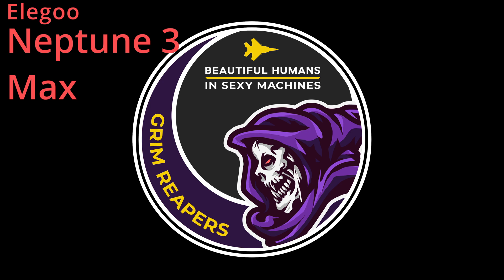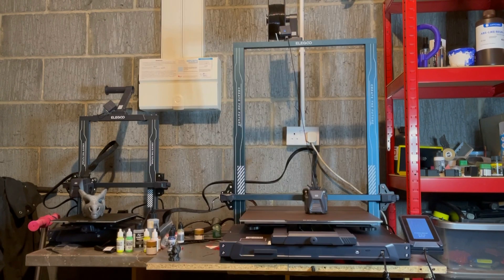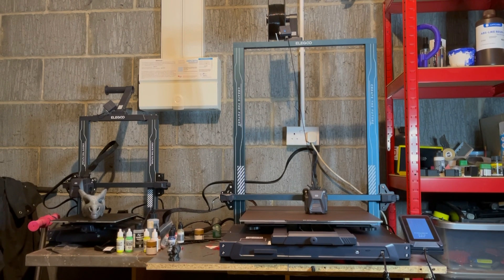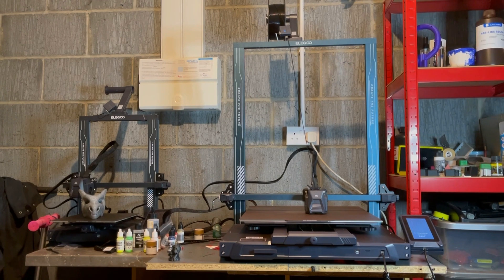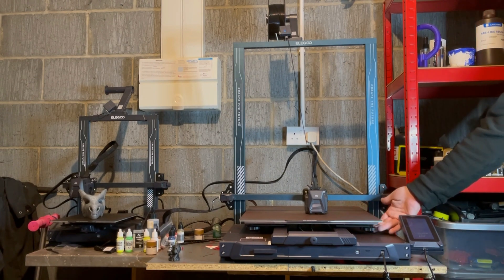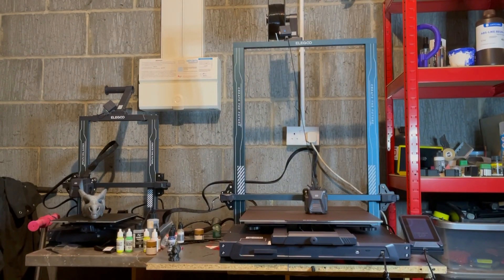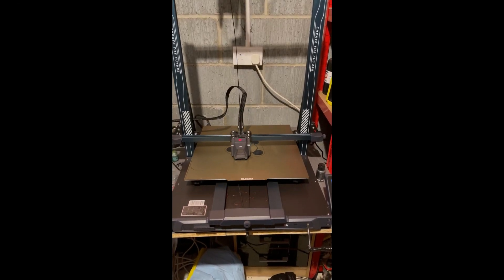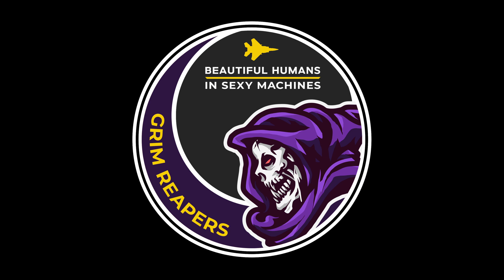Product Review: Elegoo Neptune 3 MAX - FDM 3D Printer